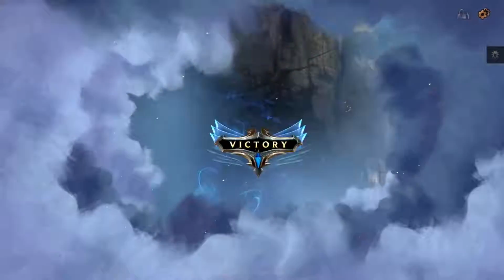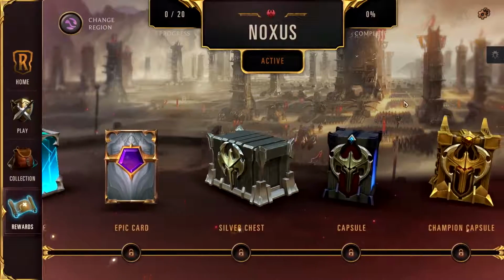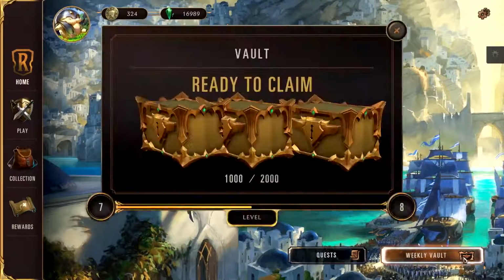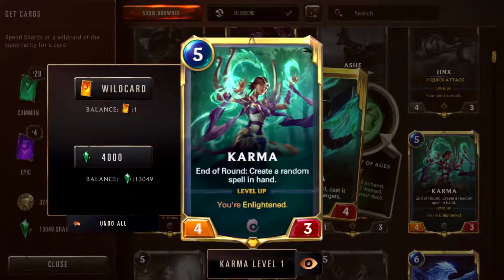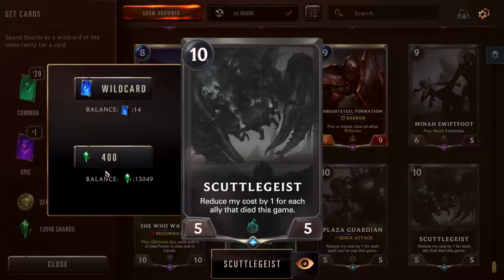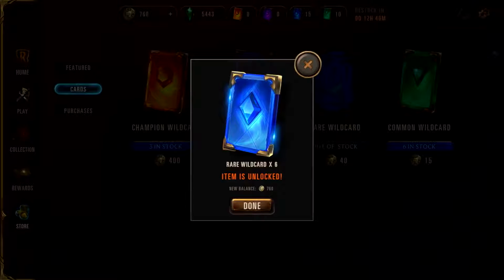Lançamento de Legends of Runeterra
Separei do vídeo todo pra quem quer um resumo de Legends of Runeterra. A Rito Gomes anunciou o lançamento de seu card game no vídeo de comemoração de 10 anos do nosso League of Legends.

Curtiu + Se inscreveu = Te amo! s2

Hardware da zuera:
-16 GB DDR4 2666Mhz
-B350M Bazooka
-SSD 240GB
-750W 80plus